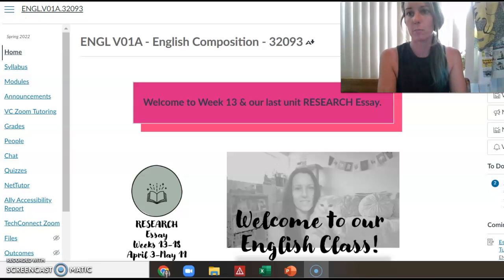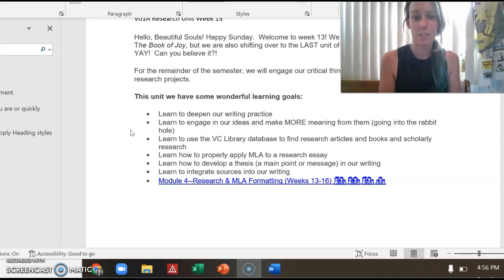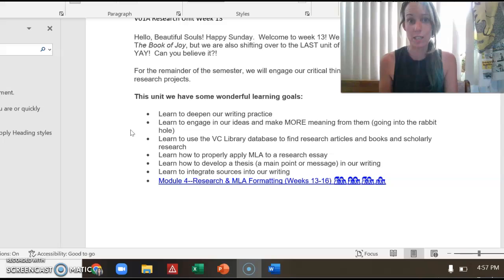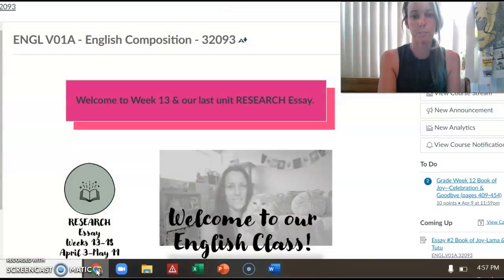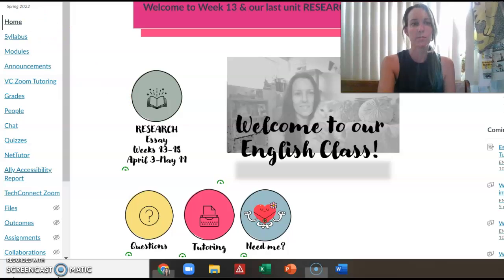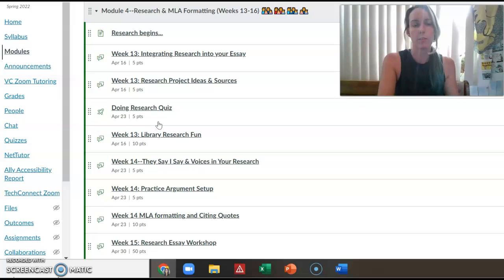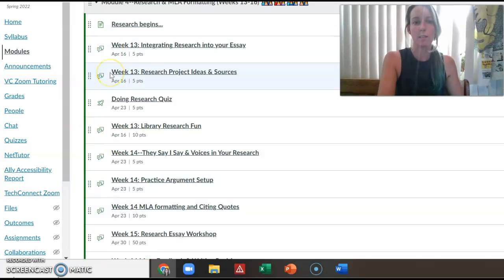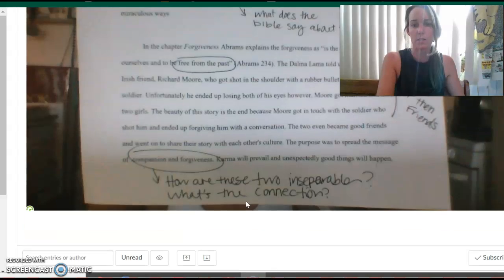Week 13 V01A RESEARCH